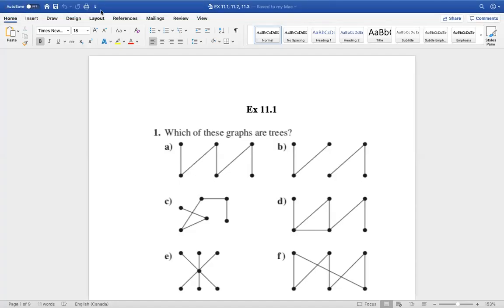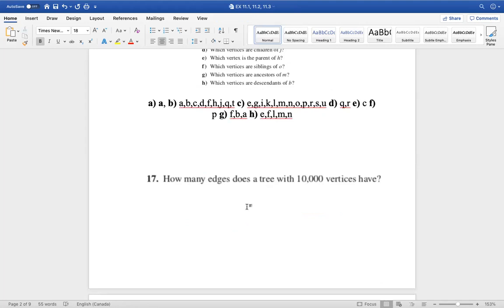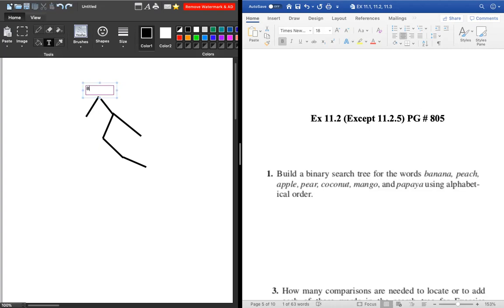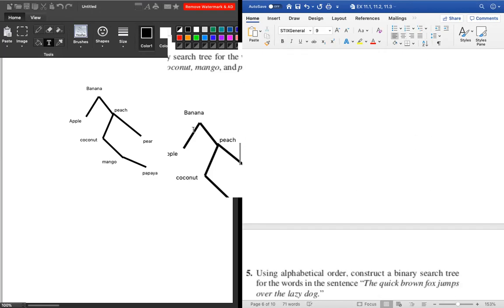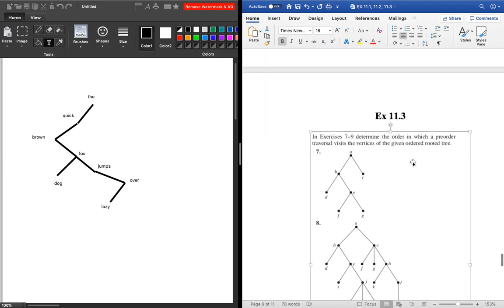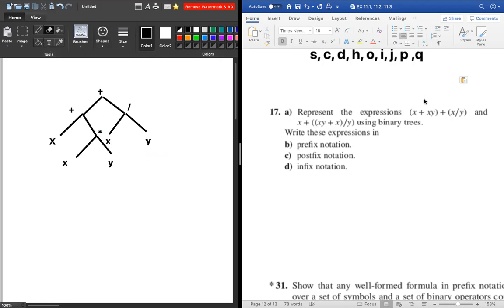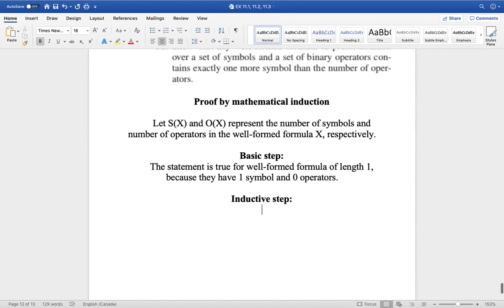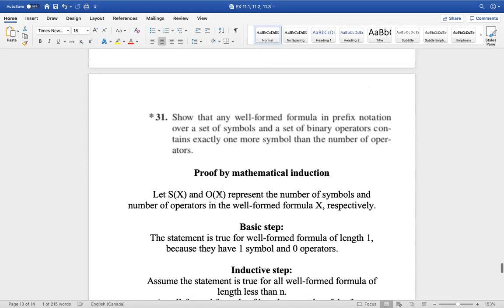Tutorial 7 Ex 11 1, 11 2, 11 3 July 15, 2021